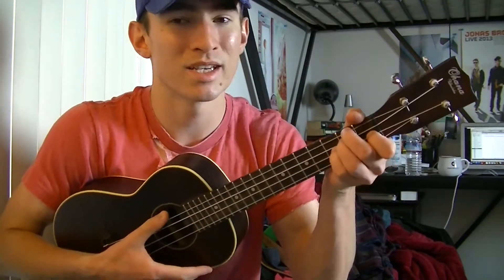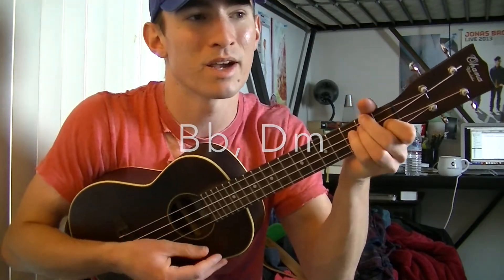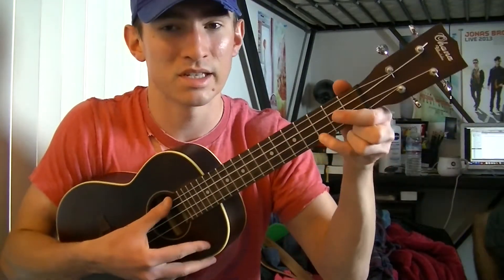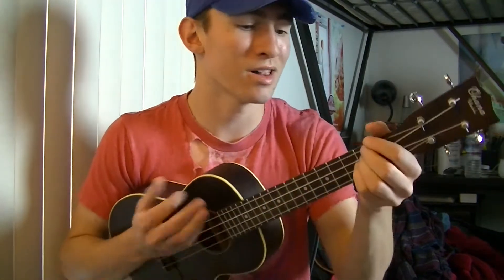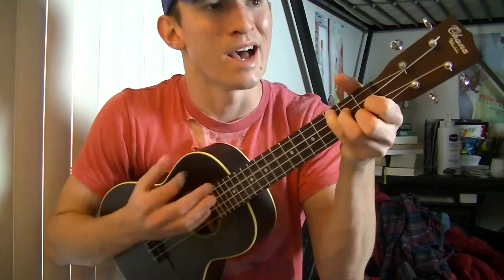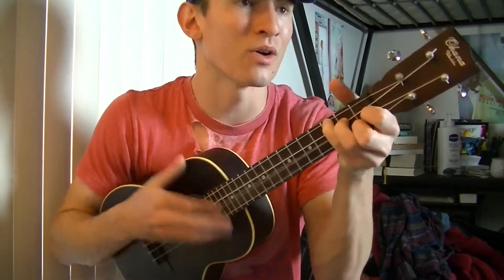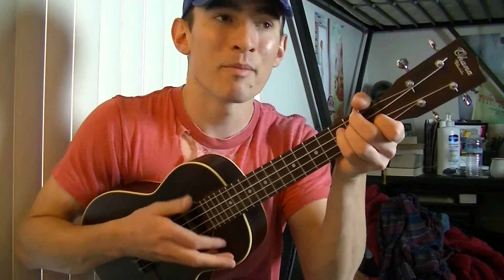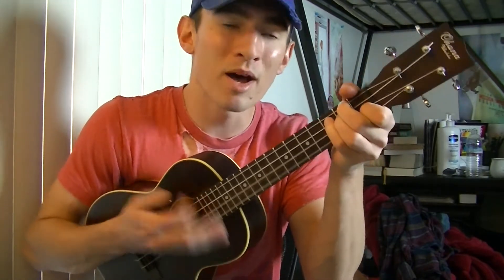Paramore - Told You So - Ukulele Tutorial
Jake Turner Books: Minecraft In Real Life

Minecraft High School

Lyrics:

[Verse 1]
For all I know
The best is over and the worst is yet to come
Is it enough
To keep on hoping when the rest have given up
And they go

[Chorus]
I hate to say I told you so
But they love to say they told me so
They love to say they told me

[Pos-Chorus]
Say they say they told me
You say, you say you told me

[Verse 2]
I know you like
When I admit that I was wrong and you were right
At least I try
To keep my cool when I'm thrown into a fire
And they go

[Bridge]
Throw me into the fire
Throw me and pull me out again